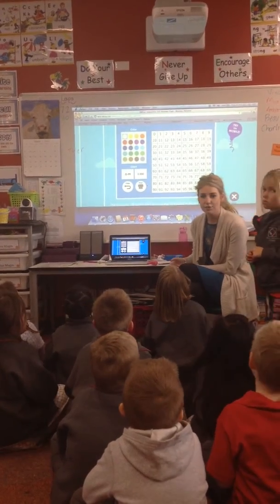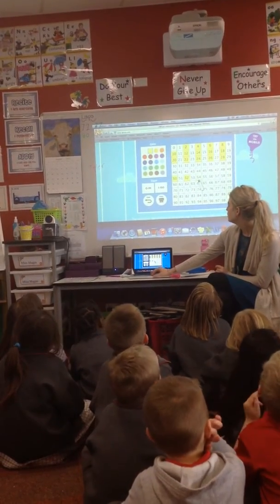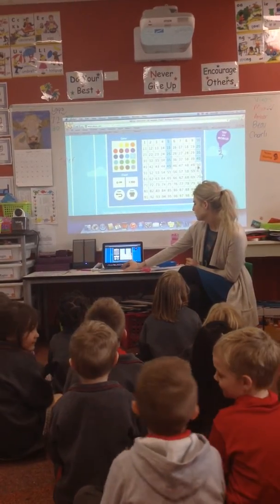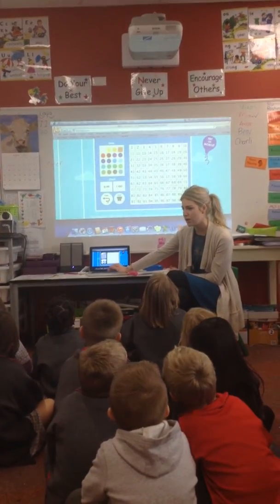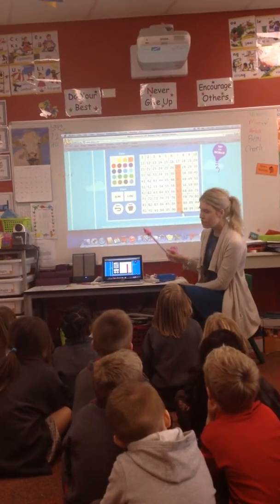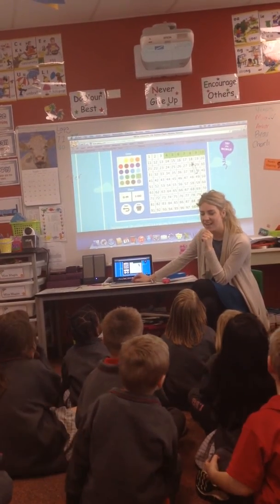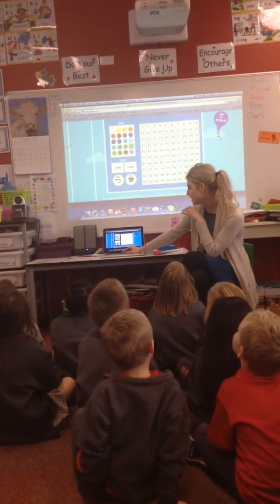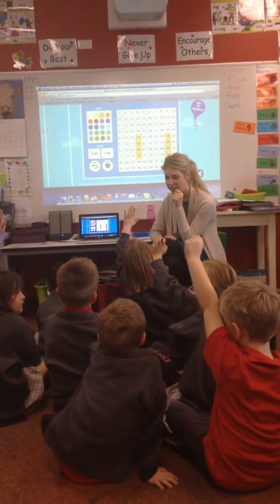Number chart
Maths explicit teaching